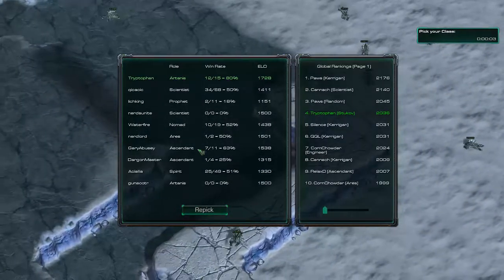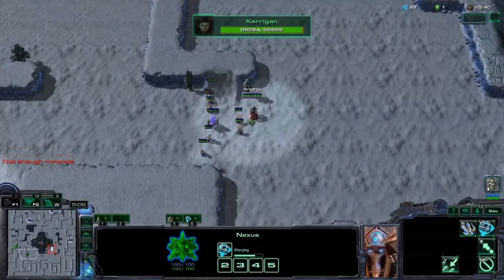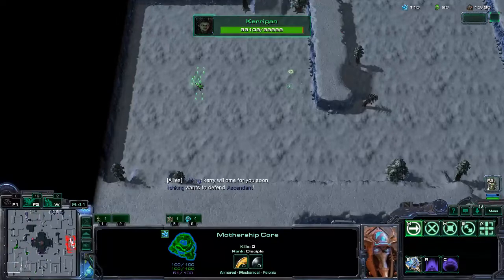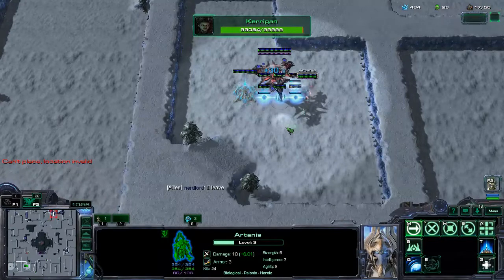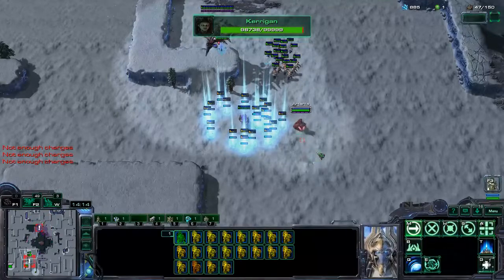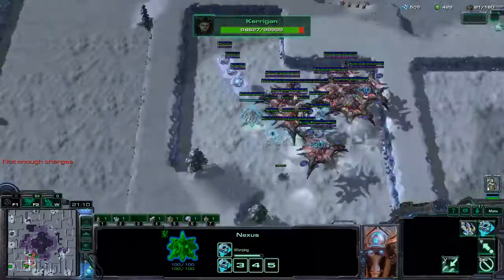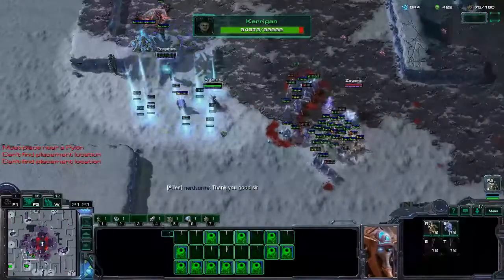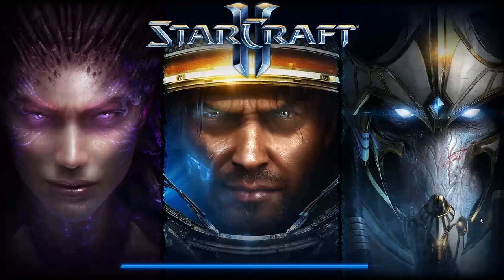Kerrigan Survival 2 Artanis Guide (outdated)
PLEASE READ BELOW:

Rest of guide:

(1) If even upgrades just have 4 adepts everywhere you think lings will run by. If behind on upgrades, 5-6 adepts. Fastest way is to rapid fire all your adepts by artanis, attack move shift hold all your adepts to somewhere you want to go, deselect the 4-6 you want to go there, attack move shift hold all your adepts to second location, deselect the 4-6 you want to go there, and so on and so forth. Usually you won't be ahead on upgrades where you can just get tons of gas like I did so you'll just need to make 100 outposts like a normal artanis.

2) Don't be lazy like me and try to make 2-3 nexus's it'll keep your hero and motherships alive.

3) Mothership core slows can also help you run away vs kerrigan in mid game.

4) Early game: Can create "traps" near your outposts early game if you think they'll send mass ling at it. Basically have a choke point nearby that you can kite to and summon more adepts, each ling you kill is feed so it can jumpstart your economy if you create a choke point of 1 adept with a ton of adepts behind that.

5) If you ever f2 mid to attack from all sides, remember to deselect ur mothership cores and have lots of gateways to summon reinforcements.

6) Reavers work best on defense (lots of teammate units to defend) and mothership cores work best on offense (usually get corurptor'd if ur in a base).

7) Forgot to mention the immortal. The immortal does a ton of damage to armored (lurkers, roaches, somfs) so if you notice a few of those in your enemie's army adding a few can help.'

8) I got the adept attack speed upgrade that costs 20 vespene gas before attacking with adepts. There's no reason to get it when ur only ramp blocking because it's a waste of gas and they'll one shot one ling and then do nothing for 15 secs and then one shot another ling.